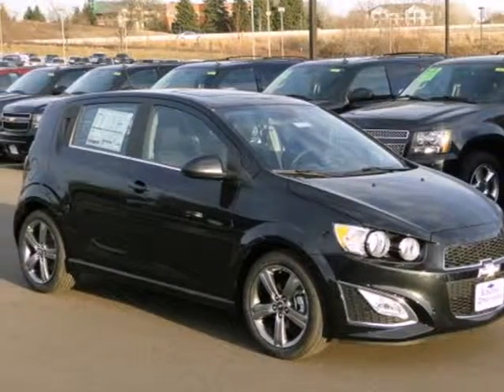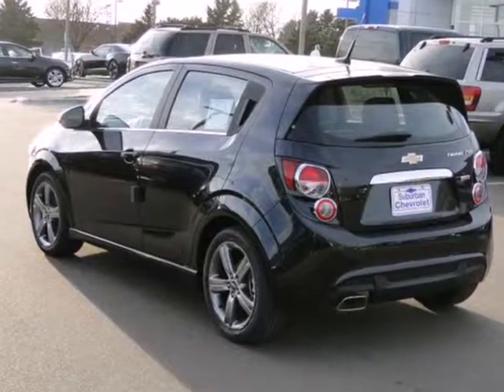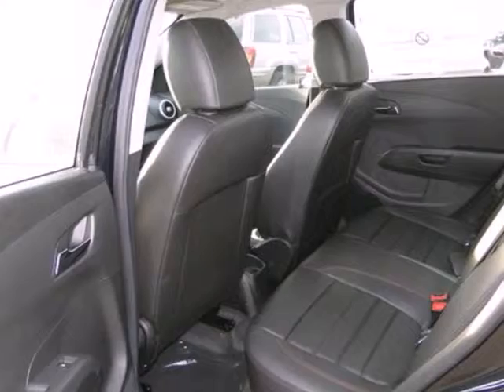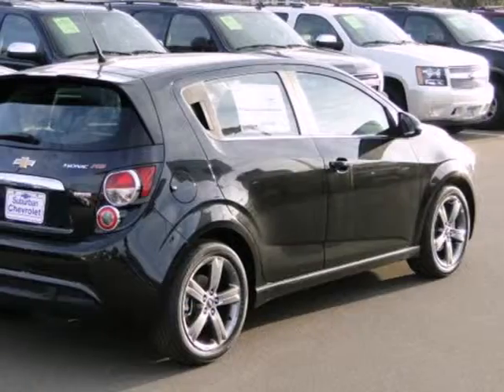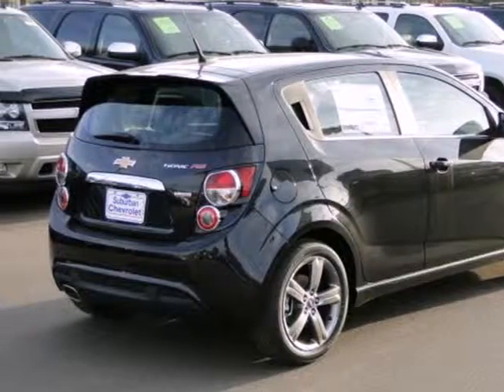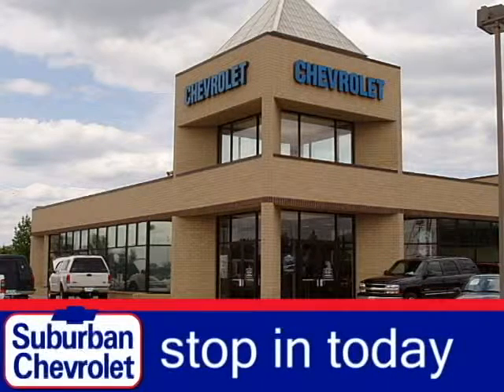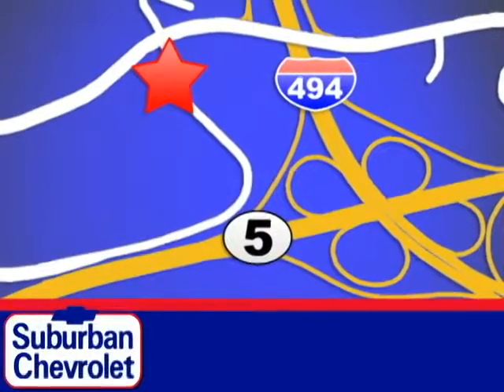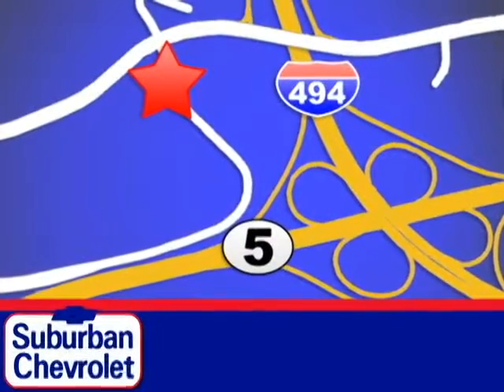2013 Chevrolet Sonic Minneapolis St Paul, MN #131625 - SOLD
Year: 2013
Make: Chevrolet
Model: Sonic
Trim: 5dr HB Auto RS
Engine: 1.4 L 4 Cyl. Cyl.
Transmission: 6-Speed A/T
Color: Black
Interior: Black
Stock #: 131625
Heated Leather Seats, iPod/MP3 Input, Turbo Charged Engine, 1SH PREFERRED EQUIPMENT GROUP , Aluminum Wheels, Satellite Radio, Head Airbag. BLACK GRANITE METALLIC exterior and JET BLACK interior, RS trim. EPA 37 MPG Hwy/27 MPG City! SEE MORE! KEY FEATURES INCLUDE: Heated Leather Seats, Heated Mirrors, Turbocharged, Satellite Radio, iPod/MP3 Input Rear Spoiler, MP3 Player, Keyless Entry, Child Safety Locks, Steering Wheel Controls. OPTION PACKAGES: 1SH PREFERRED EQUIPMENT GROUP includes Standard Equipment. RS with BLACK GRANITE METALLIC exterior and JET BLACK interior features a 4 Cylinder Engine with 138 HP at 4900 RPM*. EXPERTS REPORT: Sporty looks, 10 standard airbags, interesting interior design, available 1.4-liter turbo from the Cruze with 40-mpg potential, low price. -CarAndDriver.com. Great Gas Mileage: 37 MPG Hwy. Horsepower calculations based on trim engine configuration. Fuel economy calculations based on original manufacturer data for trim engine configuration. Please confirm the accuracy of the included equipment by calling us prior to purchase.

Address:
12475 Plaza Drive